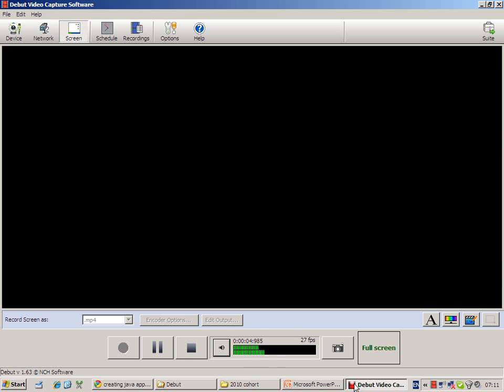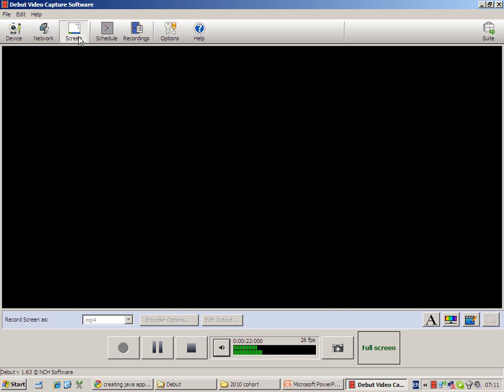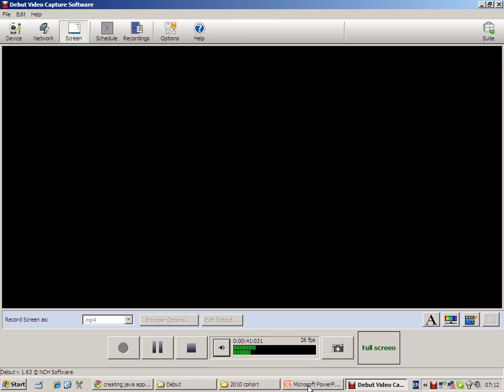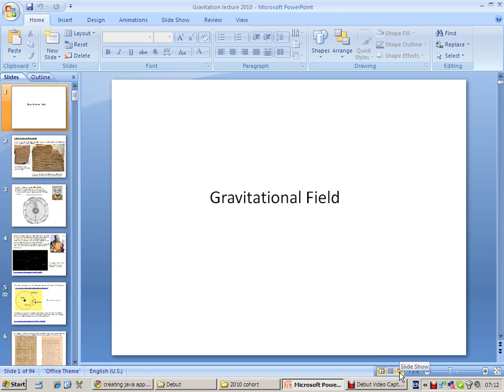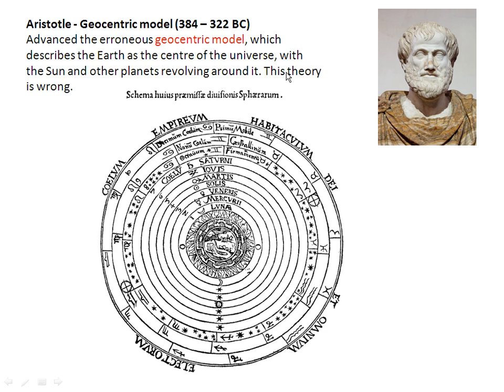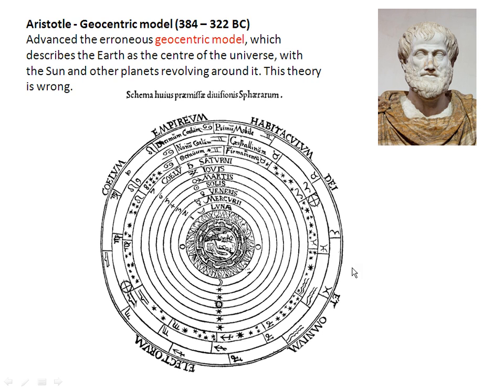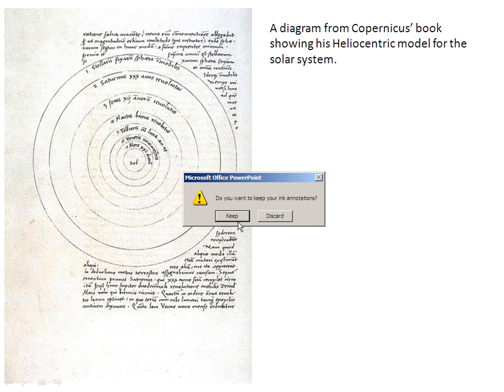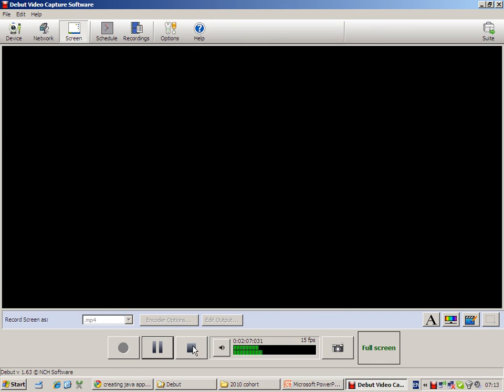using Debut to record lectures 1